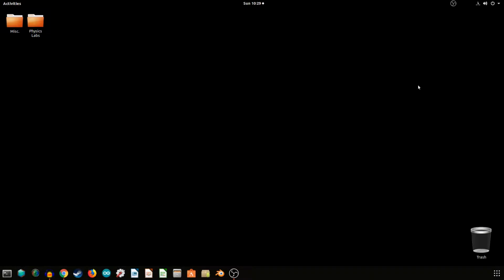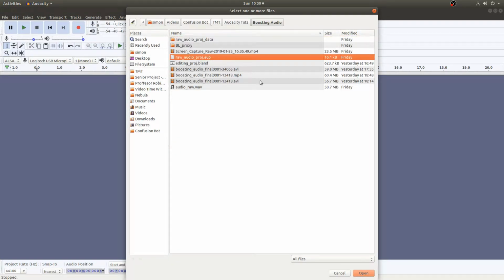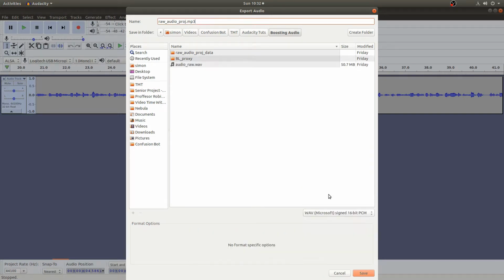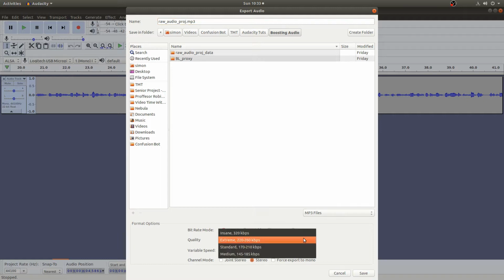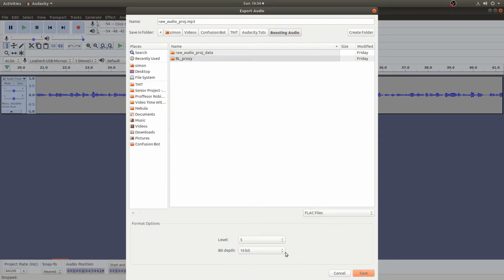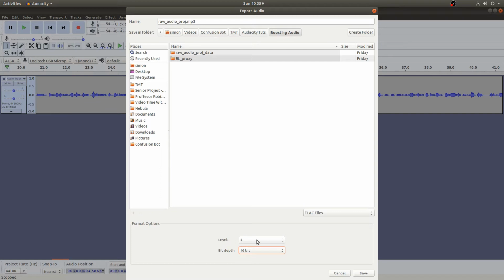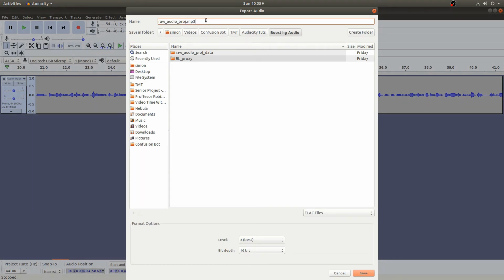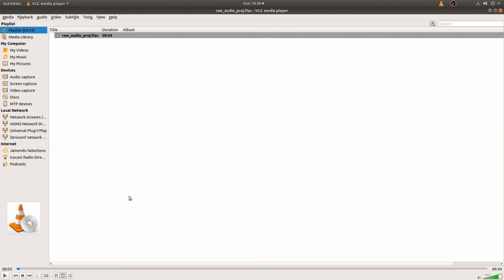Exporting Your Audacity Project -- Compressed vs. Uncompressed (Two-Minute Tutorials)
In this video, we learn how to convert your Audacity project into a usable file format. This is a fairly simple tutorial, but more in-depth information regarding compressed/uncompressed audio formats is discussed. If you have any questions about what you see, feel free to drop them in the comment section below! This is a part of the TMT series on Audacity, a piece of free audio editing software.

The aim of the Two-Minute Tutorial Series is to produce high-quality and concise video material that answers specific questions. Many people want a tutorial that is direct to the point, as they have already been exposed to the software they have been using. TMT intends to fill that niche group, and save your time.